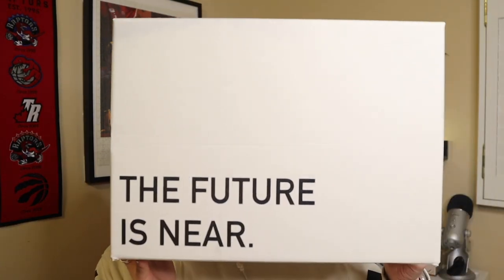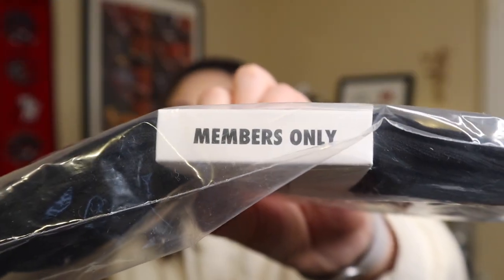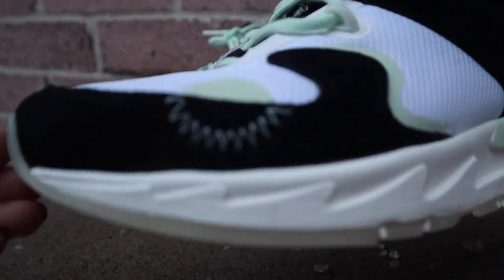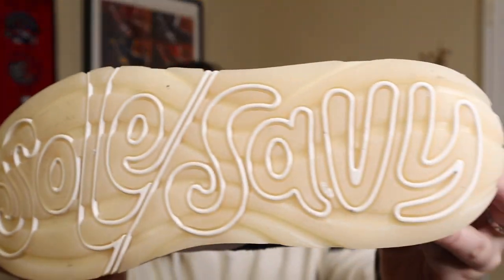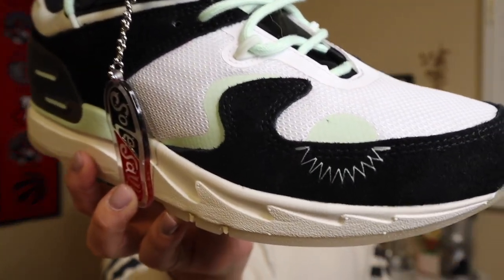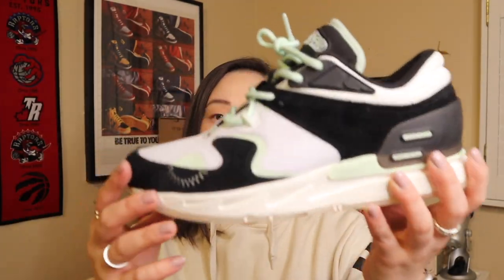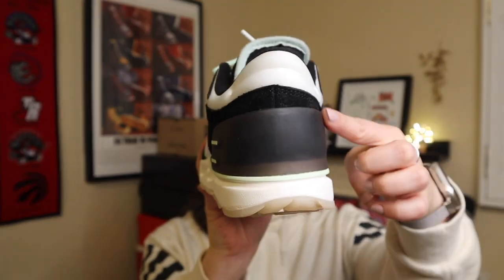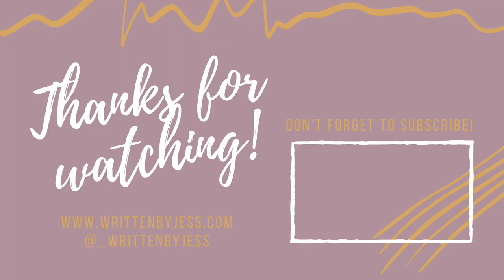FIRST IMPRESSIONS: SoleSavy SS4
Here are my first impressions of the SoleSavy 'SS4' sneaker. What do you think of these?

𝕥𝕚𝕞𝕖𝕤𝕥𝕒𝕞𝕡𝕤~
0:00 - Intro
1:44 - SS1-SS3
3:06 - Box
4:30 - Colourway
4:38 - Price
5:13 - Who Created/Designed This Sneaker?
6:49 - Materials & Features
9:44 - Sizing
10:32 - Comfort
11:07 - First Impressions
12:35 - On feet

𝕤𝕠𝕔𝕚𝕒𝕝𝕤~
𝕨𝕣𝕚𝕥𝕥𝕖𝕟 𝕓𝕝𝕠𝕘 𝕡𝕠𝕤𝕥: Coming Soon!
♪  Sunflower (Prod. by Lukrembo)